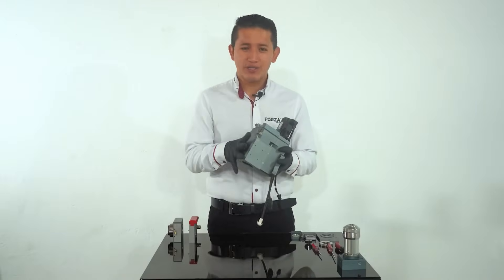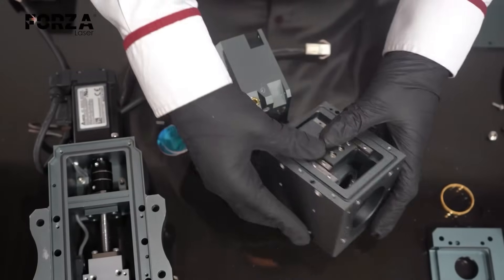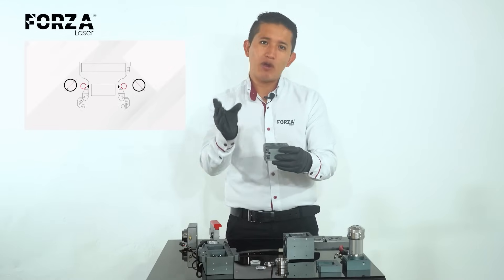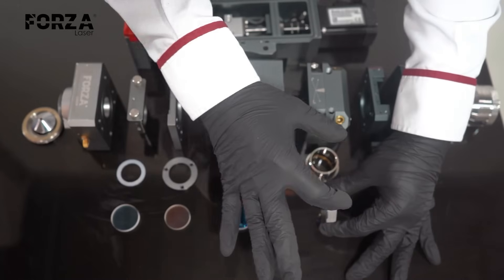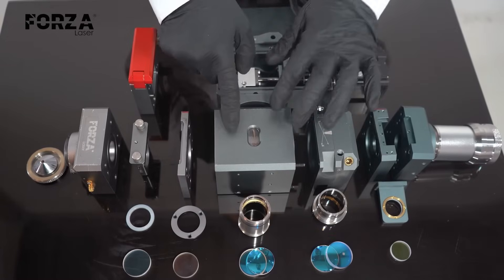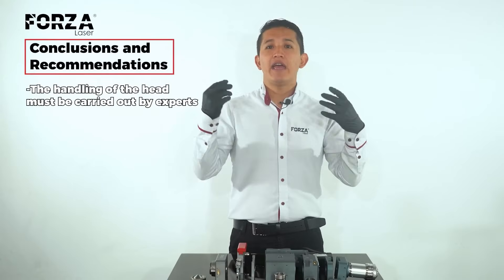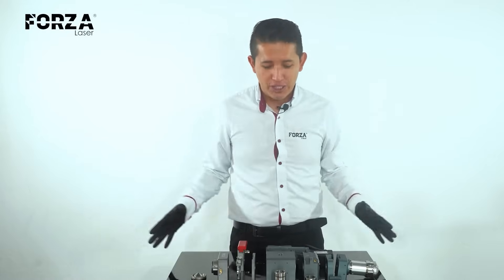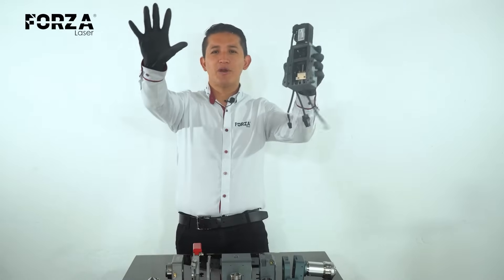Disassembling the FORZA B 1500 Head from the Laser Metal Cutting Machine | PART 2 | FORZA ONE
What are the parts of a FORZA B-1500 head? How do you disassemble the head of a FORZA ONE?
In the second part of the head disassembly video series, Diego Aguinsaca begins disassembling the core of the FORZA B-1500 head — the optical system and the rest of its components. This is the second installment explaining the head systems and their importance in fiber laser metal cutting technology.

With your FORZA ONE, multiply your profits in the metalworking industry.

Laser Head
Fiber Laser Head
Disassembling Metal Cutting Head – Part 2
Disassembling B-1500 Head
FORZA ONE Head
Fiber Laser Cutting Head